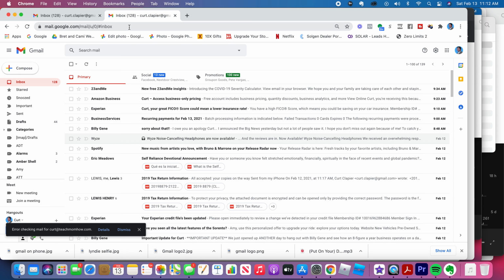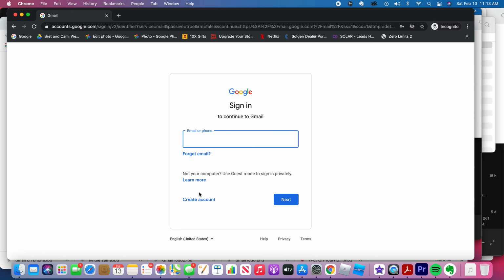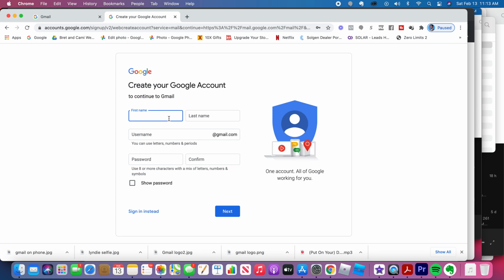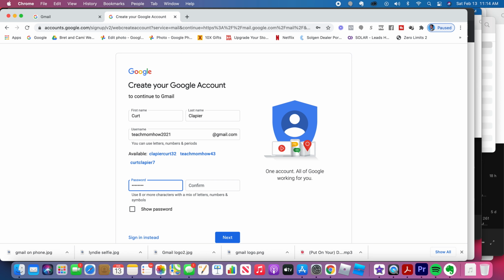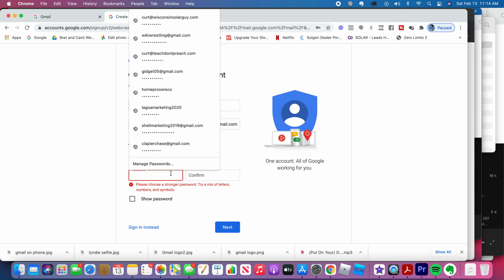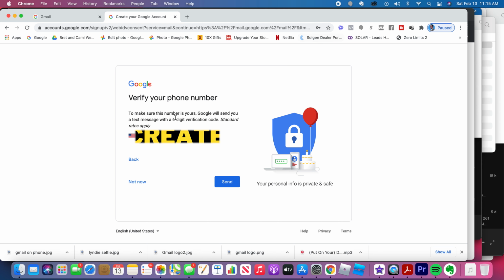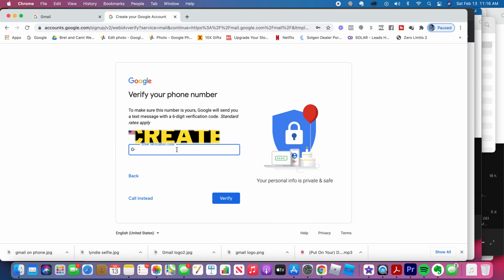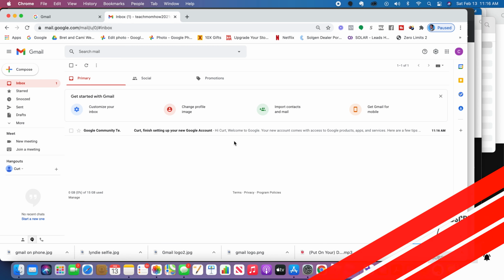How to Create a Gmail Account on a Computer 📩 BEST VIDEO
Video tutorial on how to create a gmail account on a mac or pc computer.